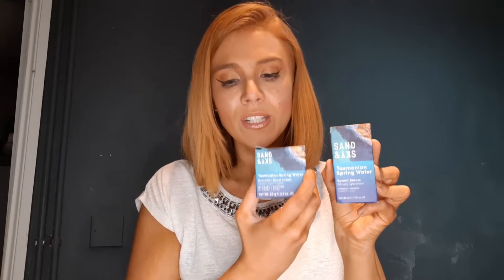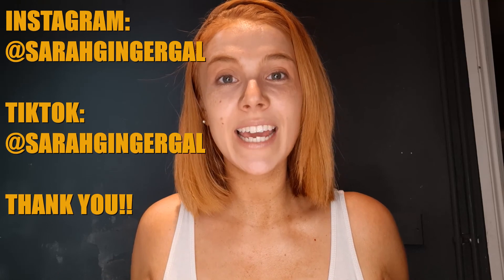SAND & SKY TASMANIAN SPRING WATER HYDRATION KIT REVIEW!!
I am testing and reviewing the Sand and Sky Tasmanian Spring Water Healthy Hydration Kit. (gifted)

Healthy Hydration Kit (£75.90) includes:
-Tasmanian Spring Water Hydration Boost Cream (£44.90 on its own)
-Tasmanian Spring Water Splash Serum (£49.90 on its own)

ALWAYS HONEST REVIEWS!!

SARAHG